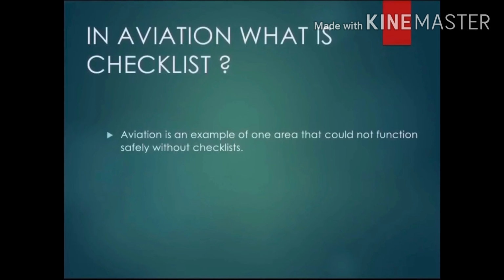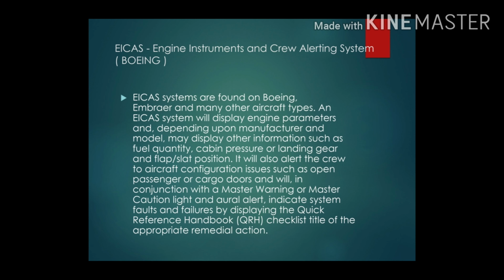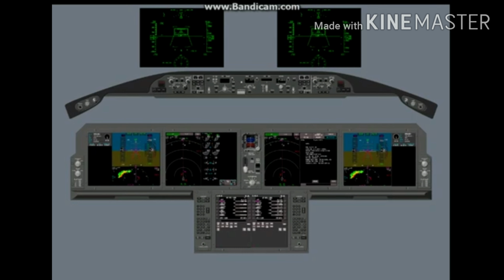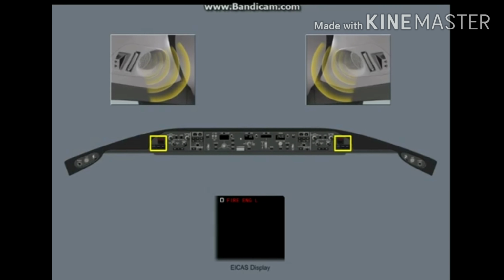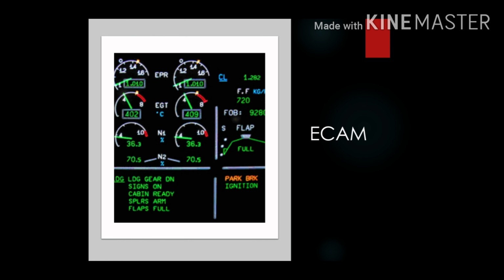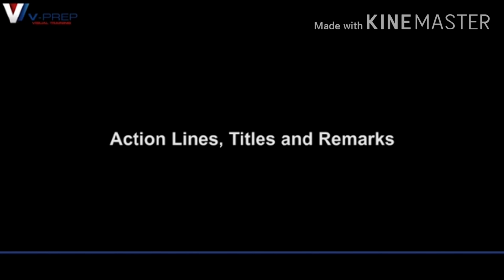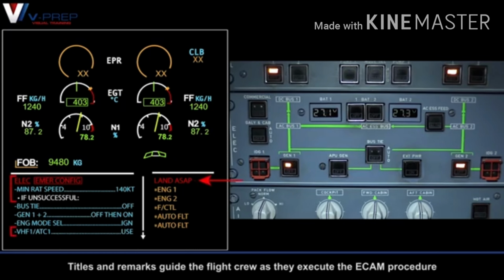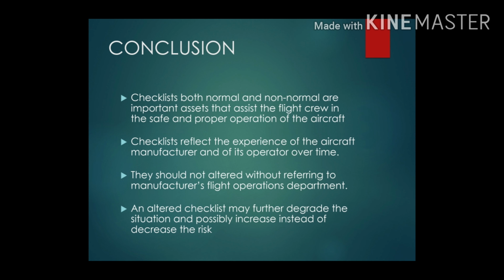CHECKLIST AMT 214